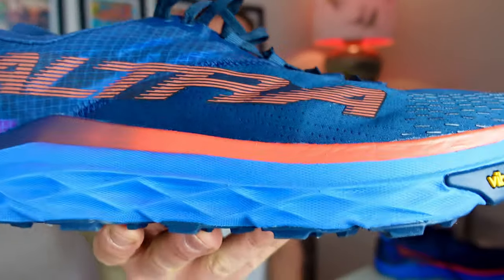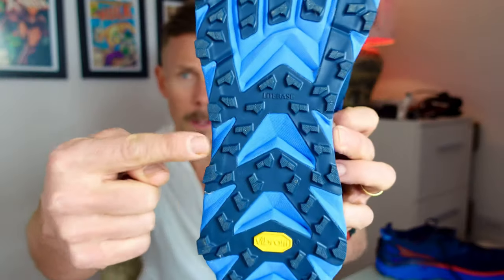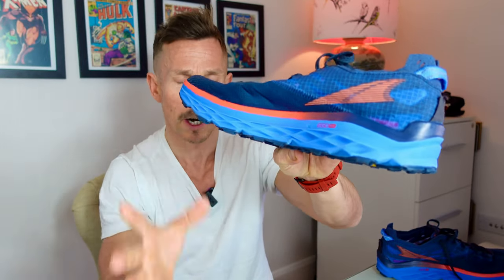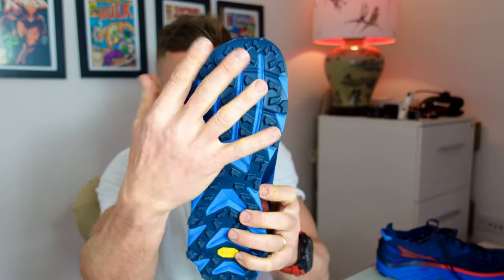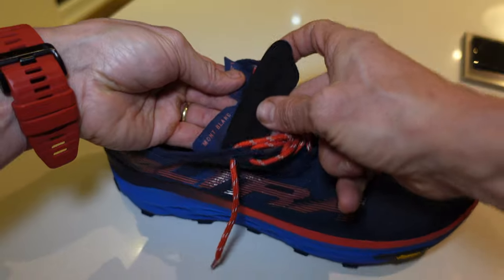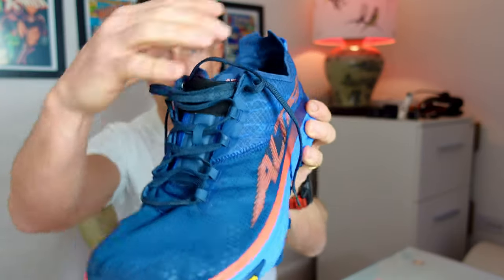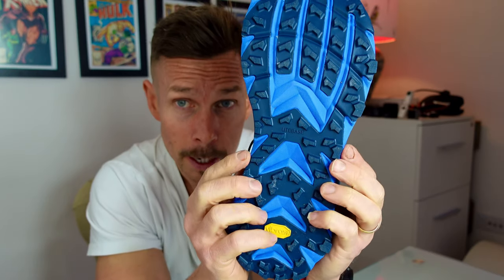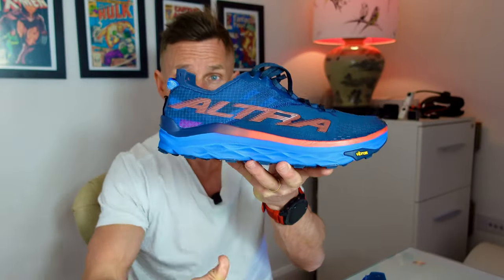ALTRA MONT BLANC UPDATE (new word of warning + handy tip).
Super quick update from the first impressions video I posted 2 days ago.
A word of warning about the fit & a quick tip that could help beef up the tongue.

I want to get this out as soon as possible. Hope it helps.